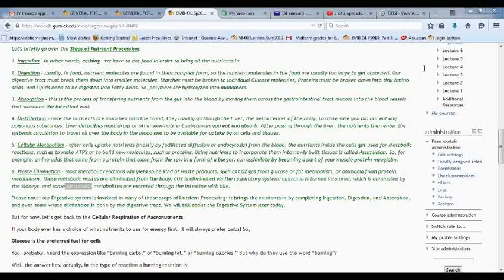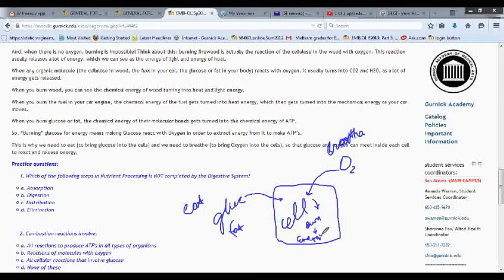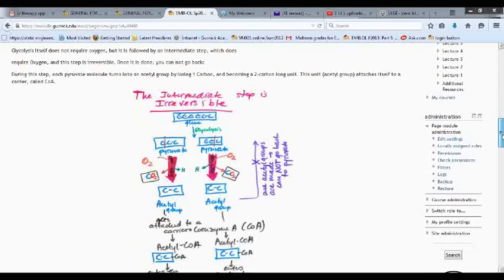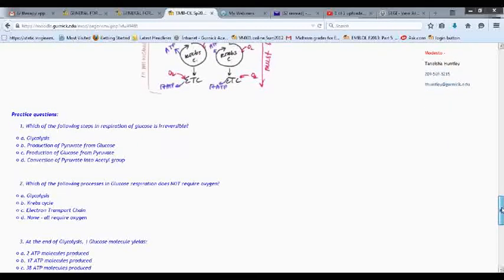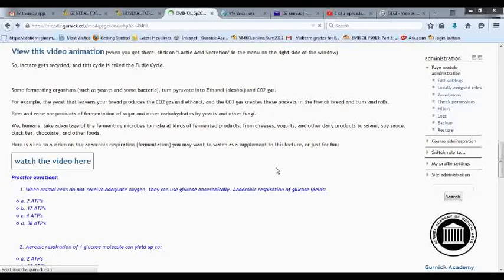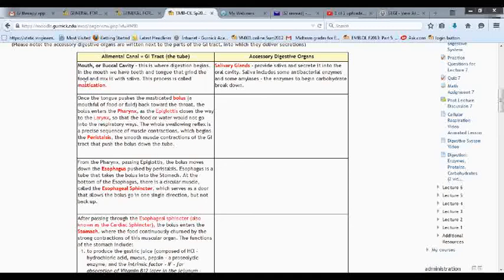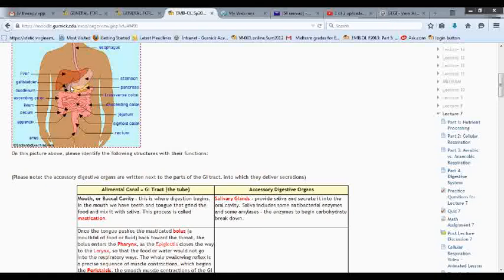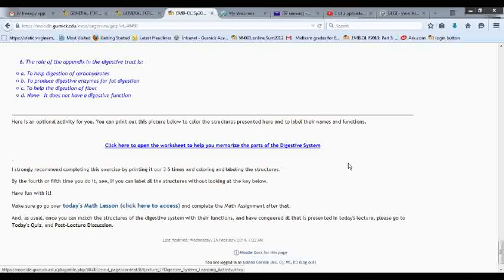Nutrient Processing - Carbohydrates